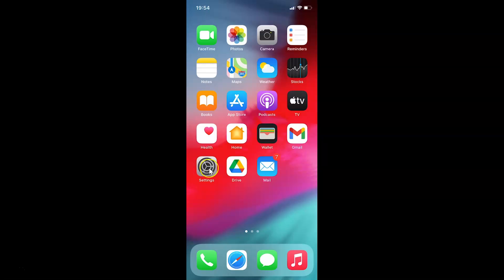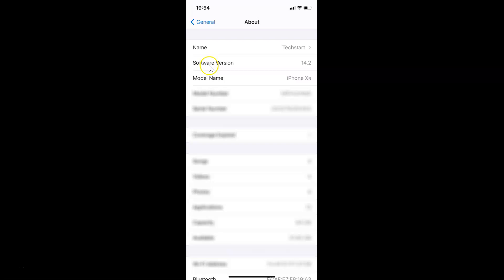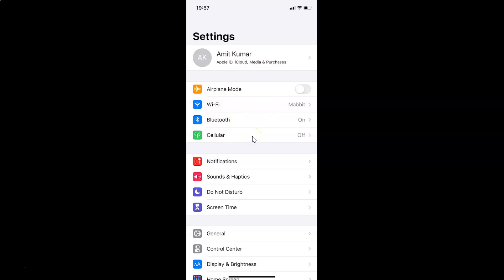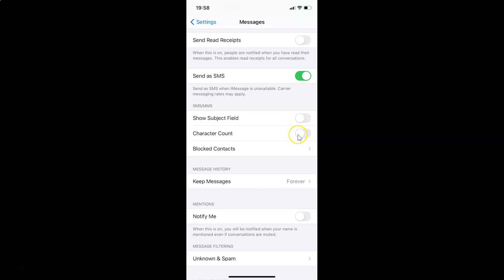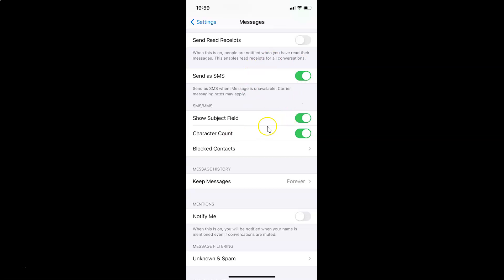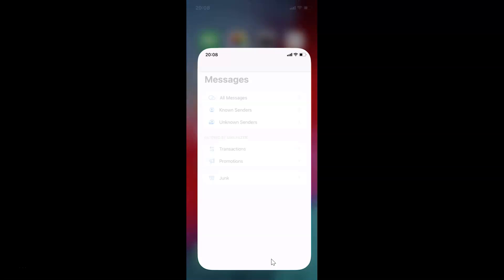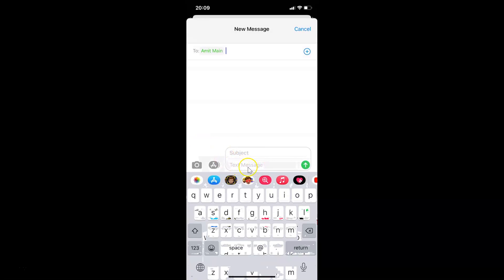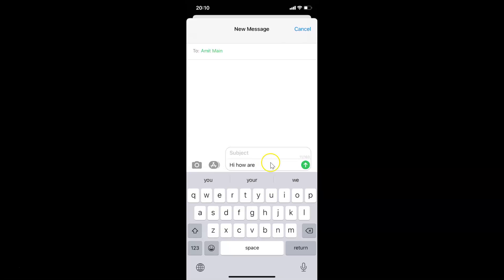How to Turn On Character Count in Messages App on iPhone (iOS 14.2)?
Hi guys, In this Video, I will show you 'How to Turn On Character Count in Messages App on iPhone (iOS 14.2).' Please Like and Subscribe to my channel and press the bell icon to get notifications of new videos.